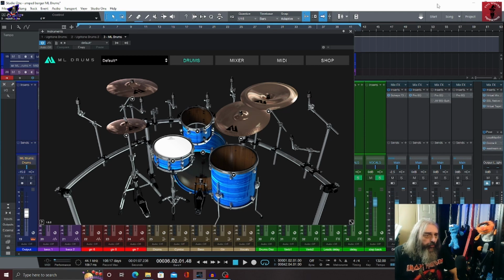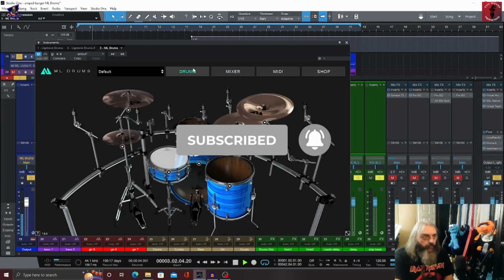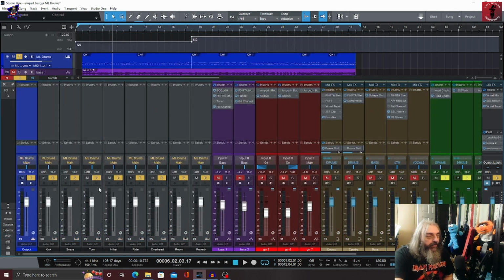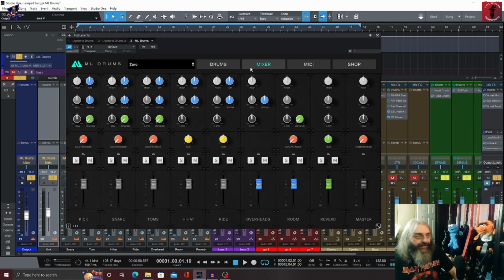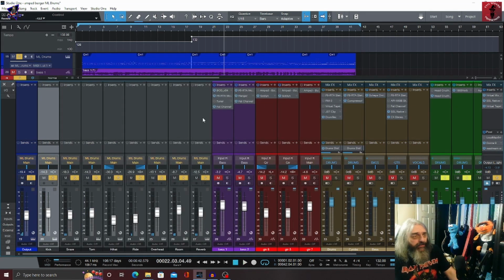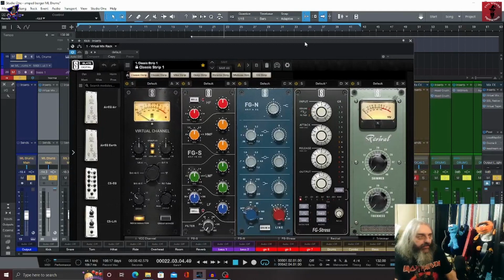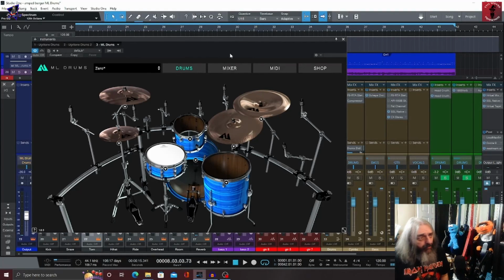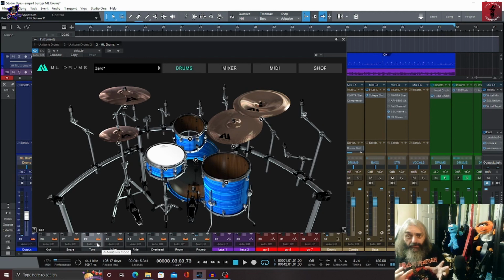ML DRUMS Are Free Drums Any Good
Alright folks today we take a look at ML DRUMS from ML Sound Lab